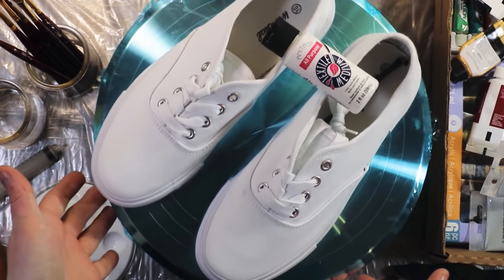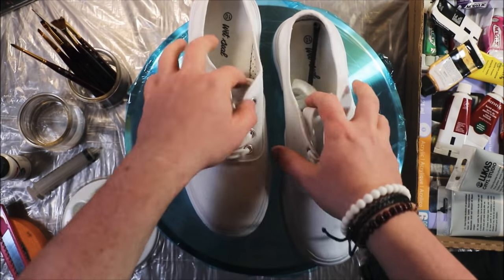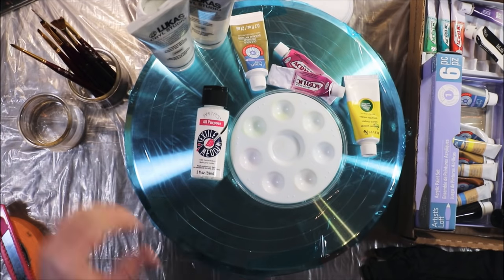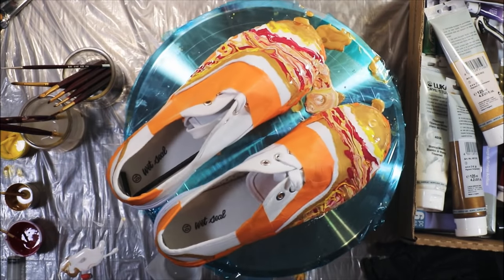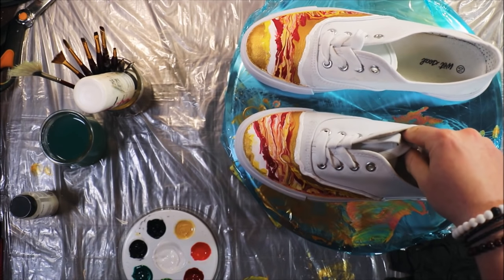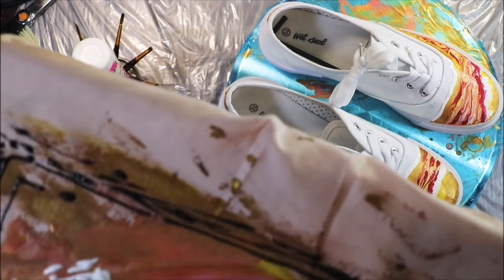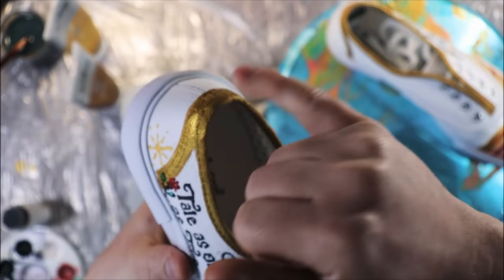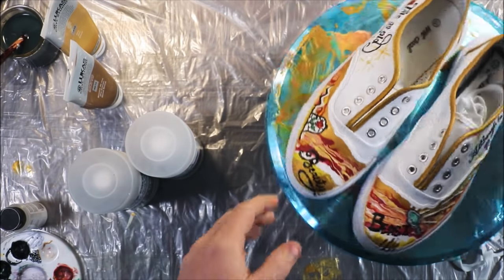Paint pouring Shoes! A TRUE tale as old as time!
So! I did it! I officially poured on shoes! Lol  and did it to a Disney Beauty and the Beast theme! I hope my friend enjoys them!
**😂 also. Not sure why my voice/audio was having🐿️chipmunk moments.

Paint used in this video is mixed with
Just Floetrol and some Silicone.
Paints used.
LUKAS CRYL
REEVES
ROYAL AND LANGNICKEL
ANITA'S TEXTILE MEDIUM

Questions? ideas? Just want to say hi?

✨Etsy shop  (more stuff being added for realsies this time!)✨

❇️Instagram, my main pic feed. Like. Everything gets posted over there. Even art that doesnt make it on here:

✴️Wanna support me and help bring new materials to the table? Click this link to keep the proverbial art fountain from drying up.

🎨To purchase some cool items with my art on it, and get those chameleon yoga pants you've always wanted. Click here.

🎯Want some great branding stuff for yourself?  Stickermule is a great place place for custom stickers and other cool stuff:

🛠️Also check out stonecoatcountertops art resin to make your art sexy and long lasting